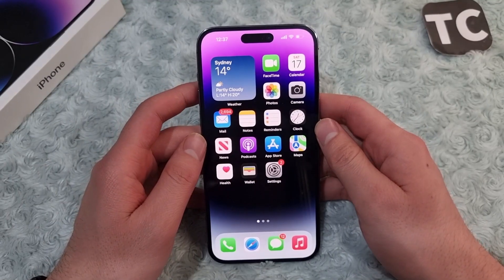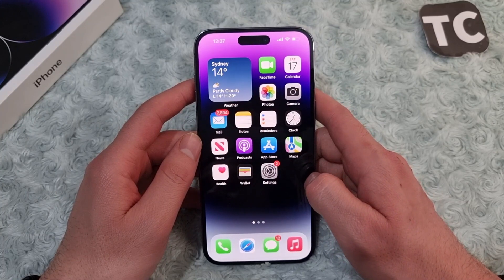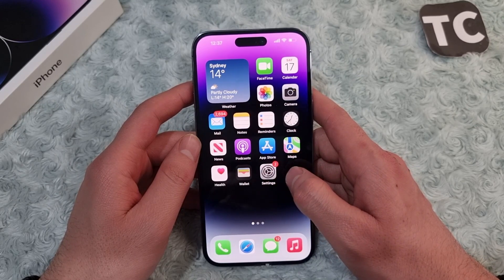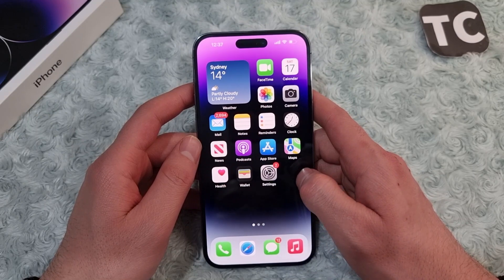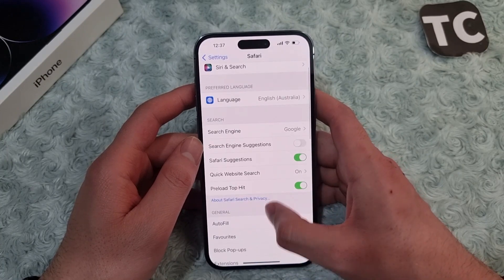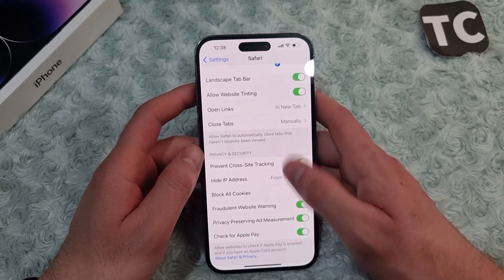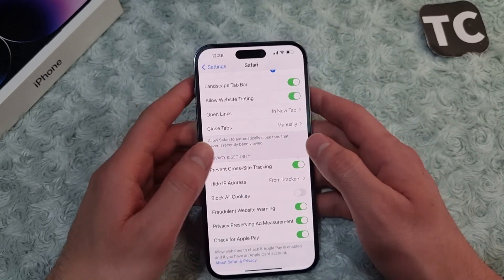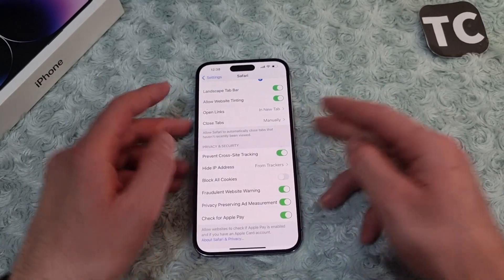How to Enable Cookies in Safari on iPhone 14 Pro/Max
Cookies make your online experience more convenient by saving browsing information. Sites can use cookies to keep you signed in, remember your site preferences, and serve you locally relevant content. In this video, I will show you how to enable cookies in Safari on your iPhone 14, 14 Pro, and 14 Pro Max.